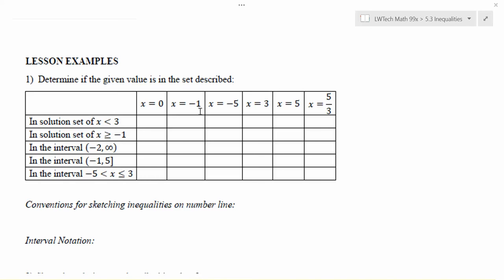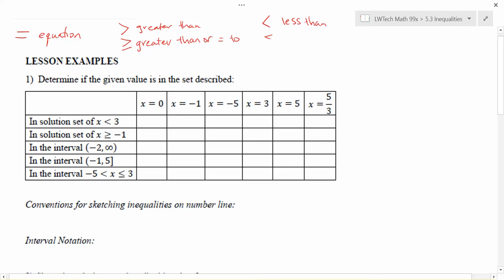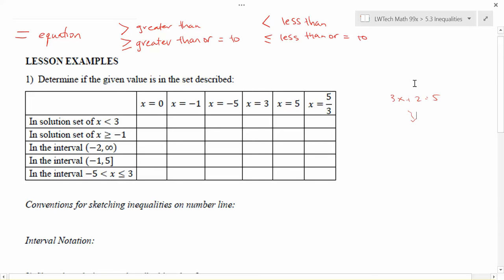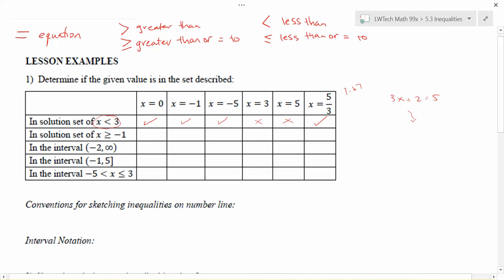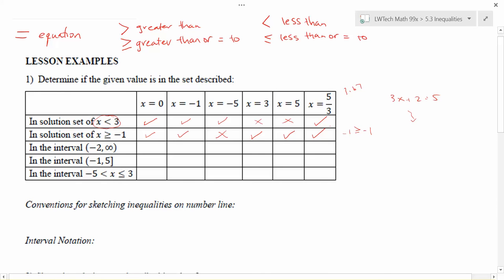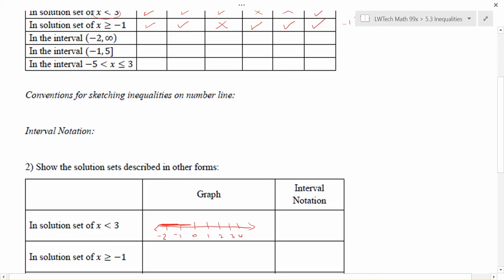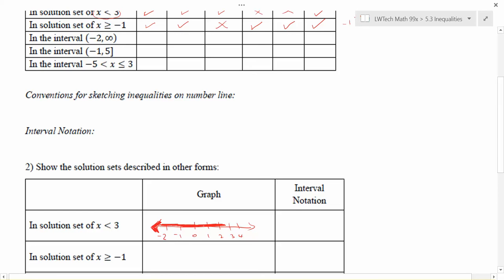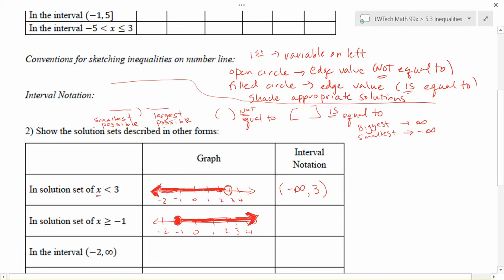5.3.1 - Describing Solution Sets of Inequalities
LWTech 99x - Topic 5.3: Inequalities.  Video 1 - Describing Solution Sets of Inequalities